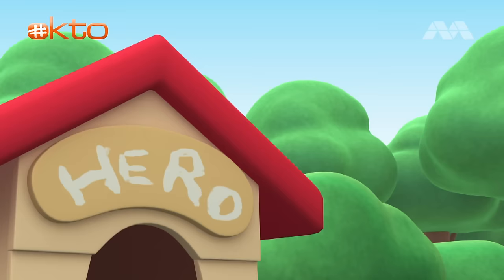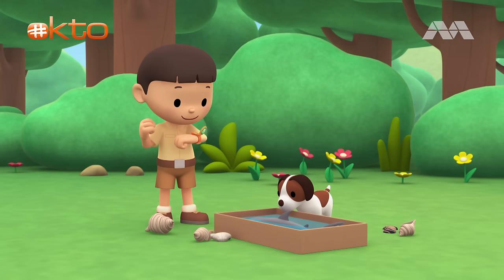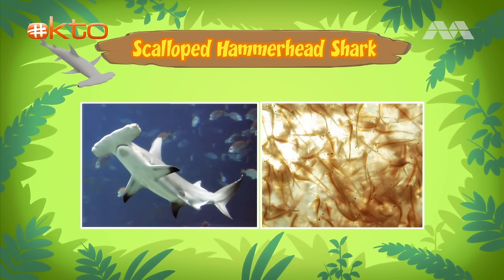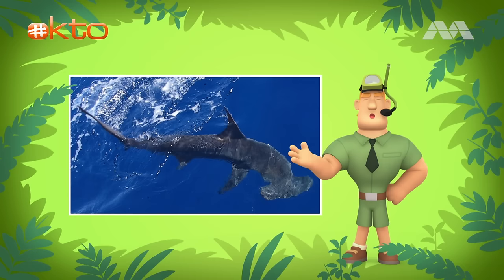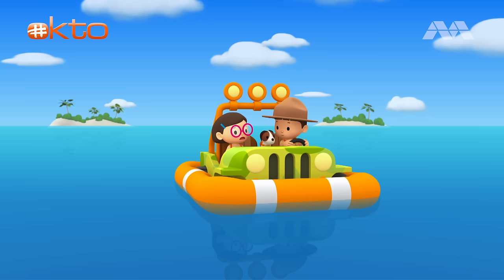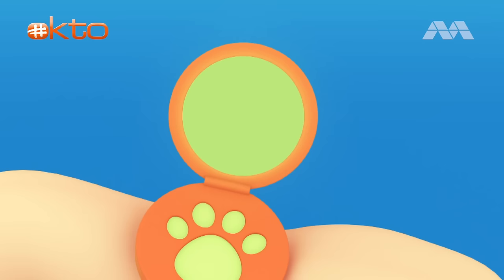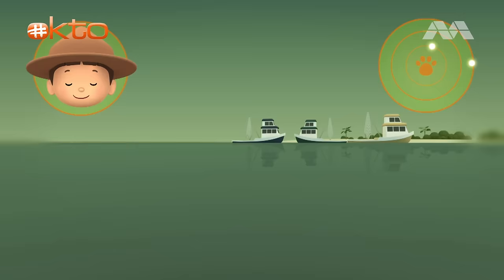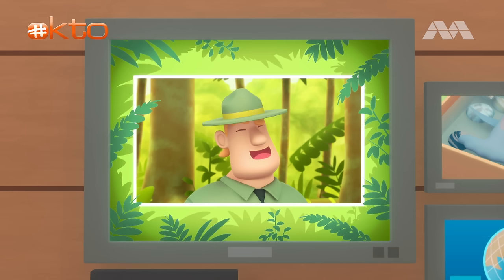HELP! The Hammerhead Shark Is Trapped In The Net! | Leo the Wildlife Ranger | @mediacorpokto ​